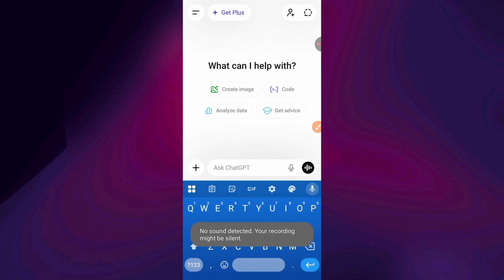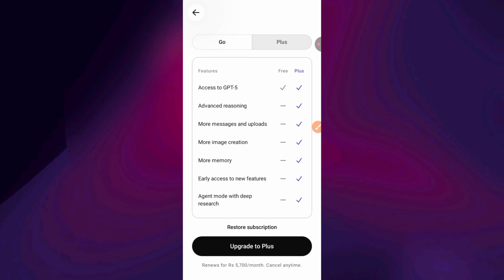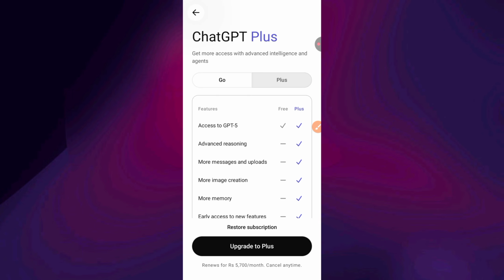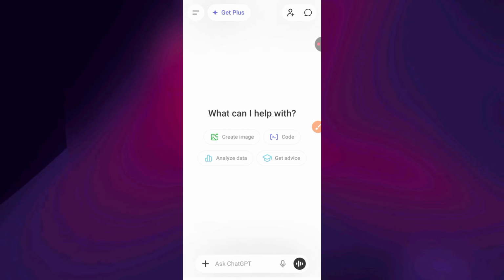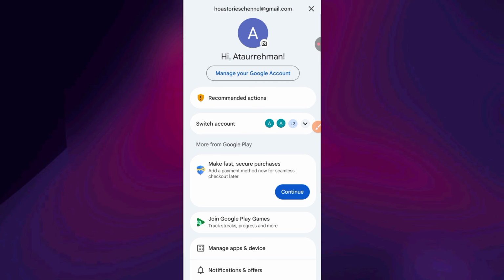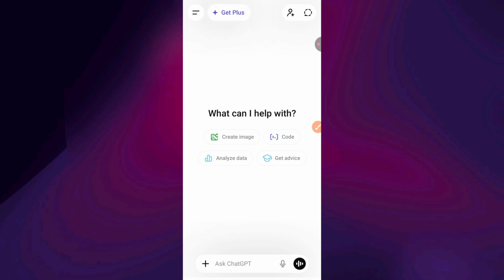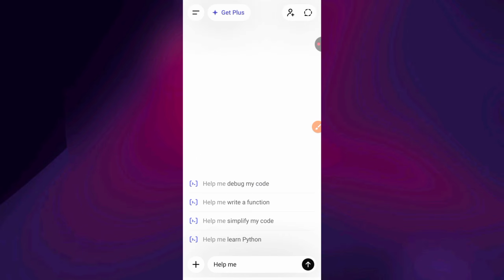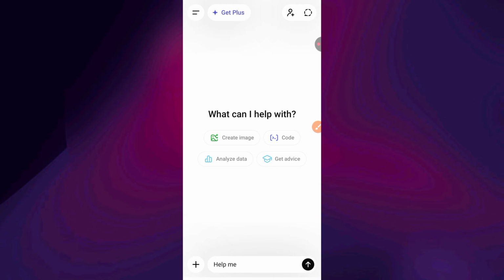How to To Request A Refund For Chat GPT Subscription